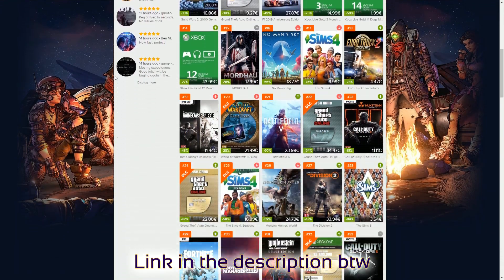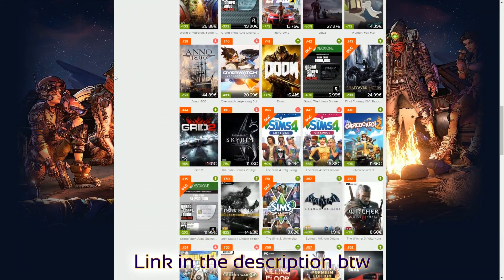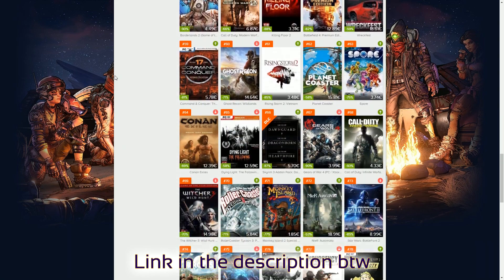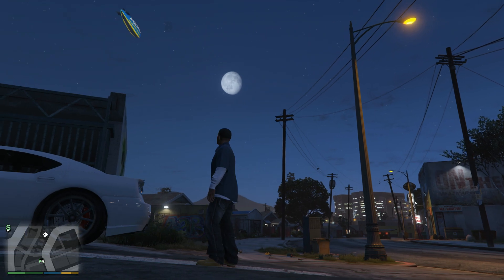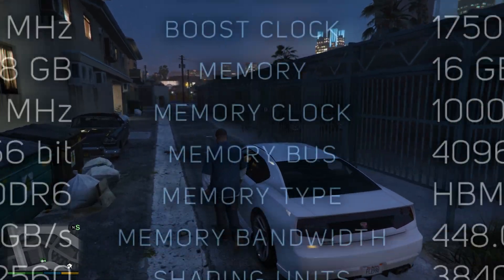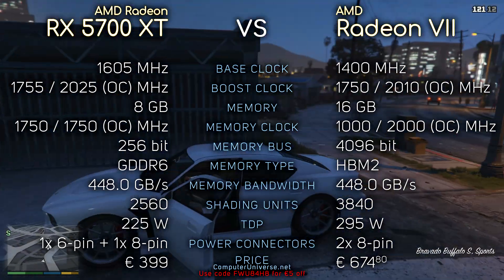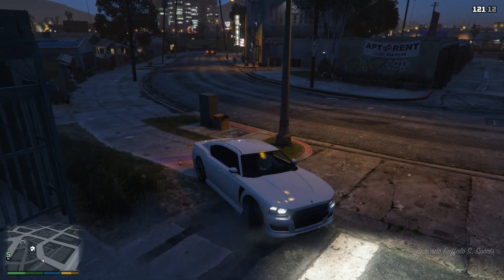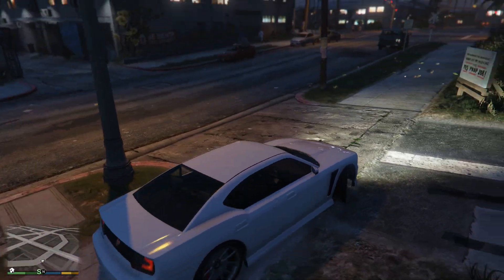RX 5700 XT VS AMD Radeon VII (Gaming, Temperatures, Power Consumption)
This video compares RX 5700 XT with AMD Radeon VII. I really hope you enjoy it. Also, don't hesitate to point out any possible mistakes made in the video on PM or down in the comment section.

TEST SYSTEM:
CPU: Intel Core i7-8700K @ 4.9 GHz
Motherboard: ASUS ROG Maximus X Apex
RAM: 16 GB 3200 MHz DDR4
OS: Windows 10 64-bit